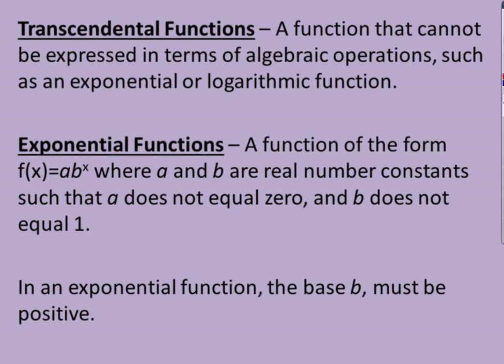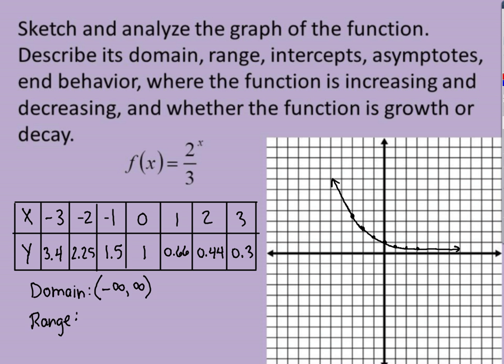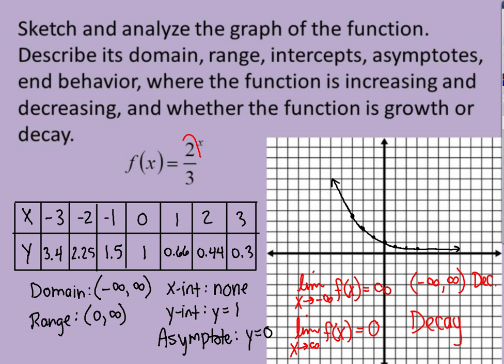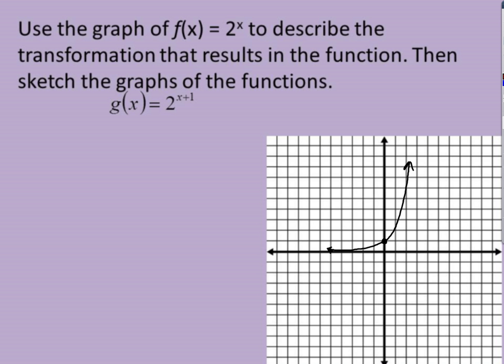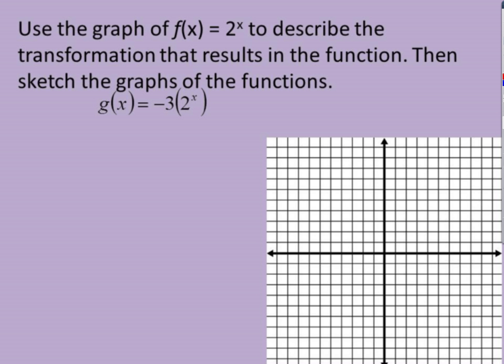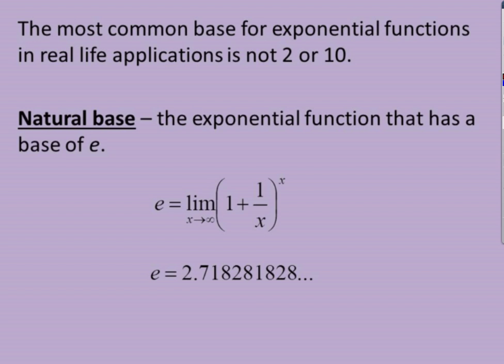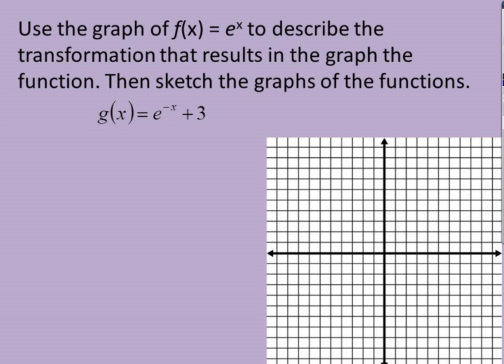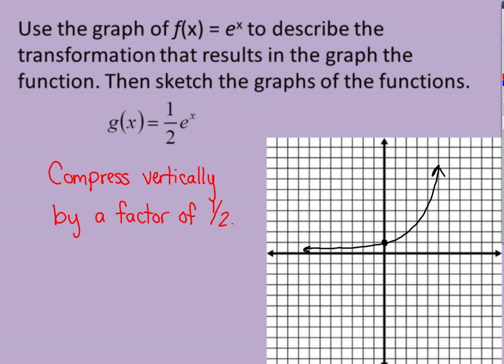Section 3-1 Part A Exponential Functions